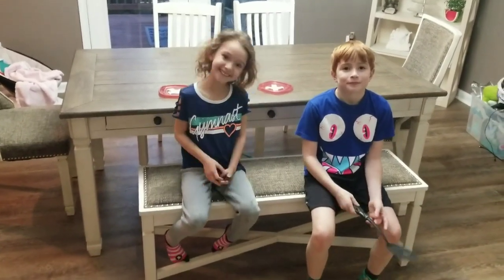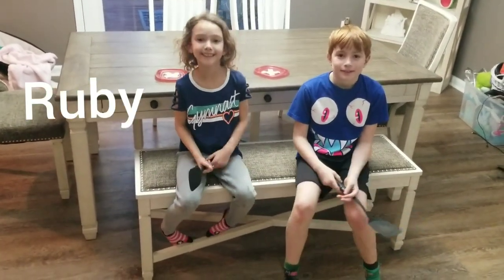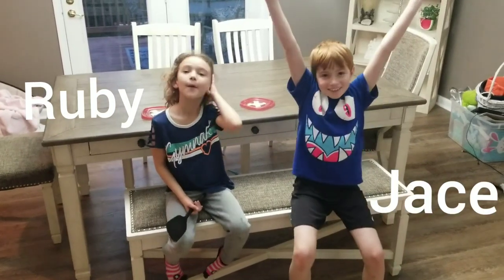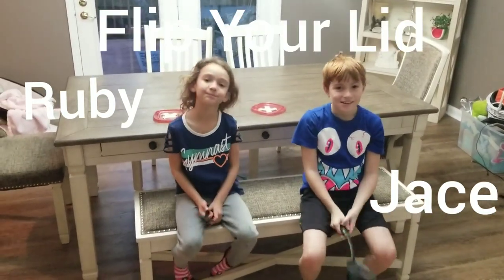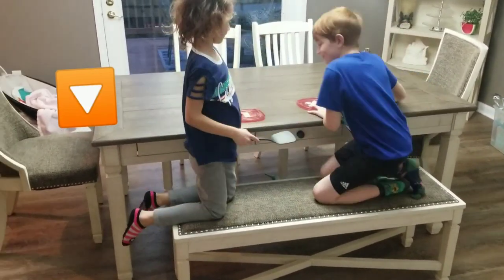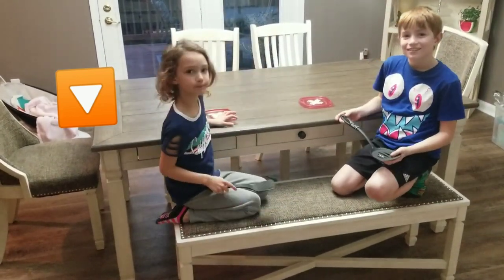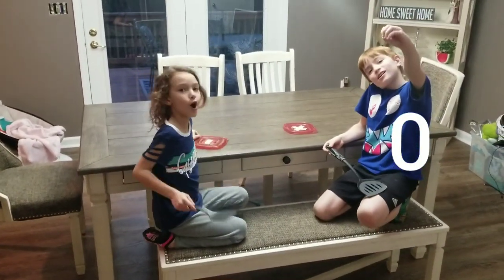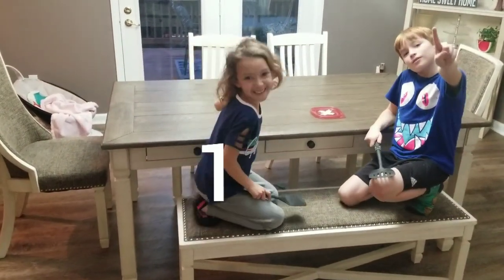Flip Your Lid!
Virtual field day activity from OPEN.

See how many times you can flip your lid in one minute.